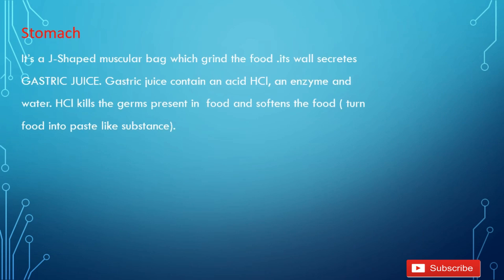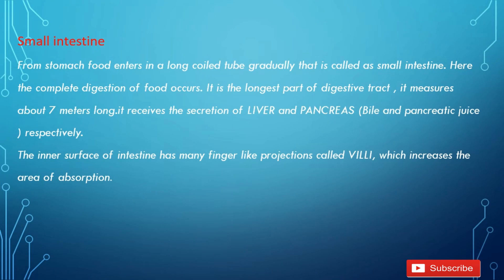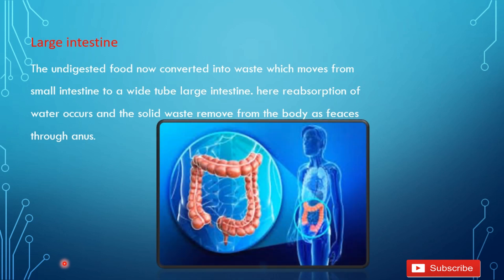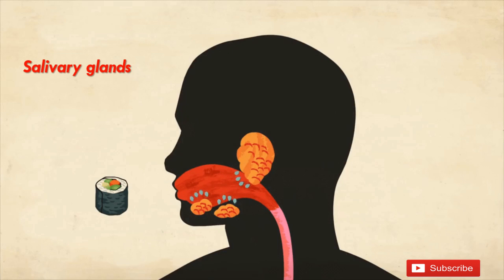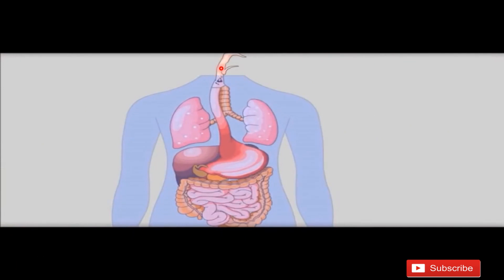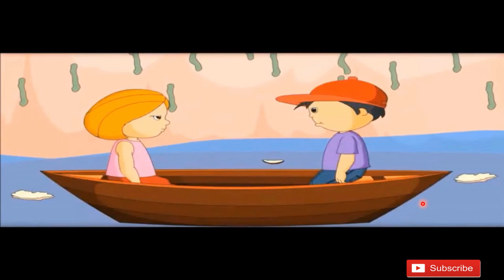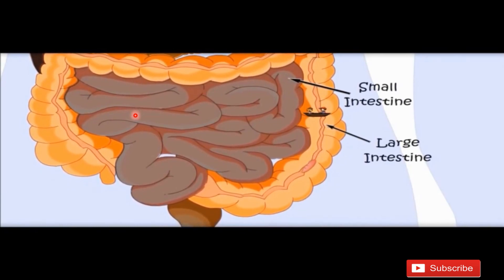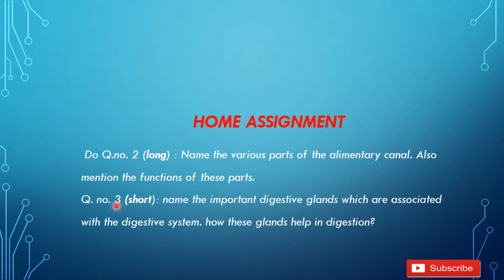Metropolitan School Class 7 Week 2 Science Lesson Part 2